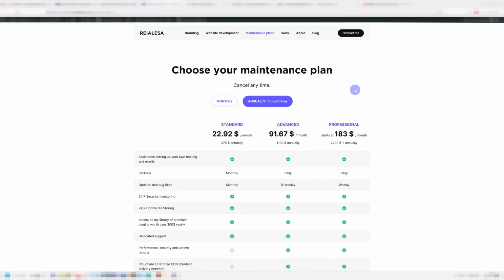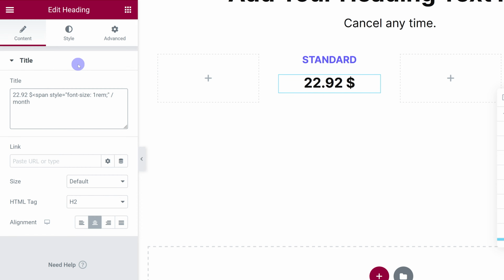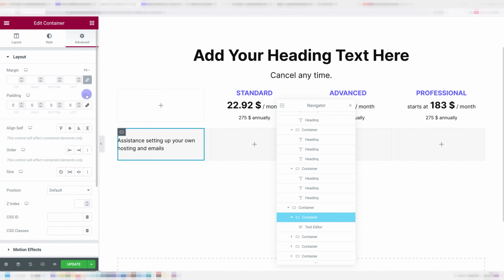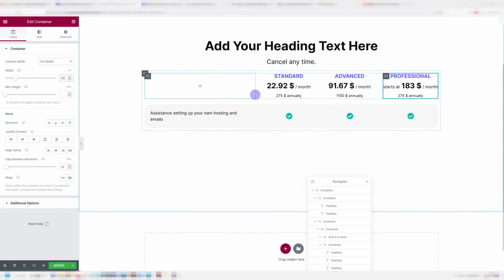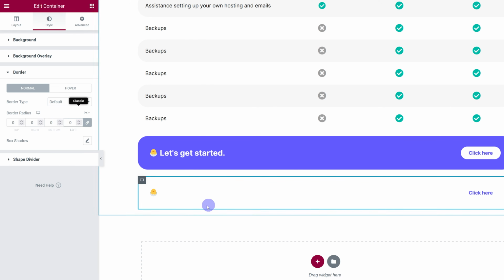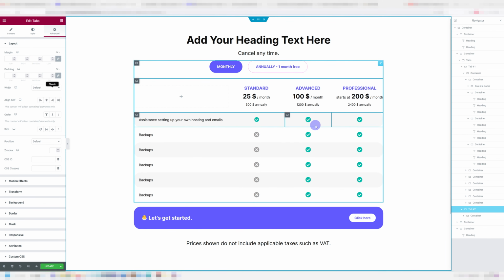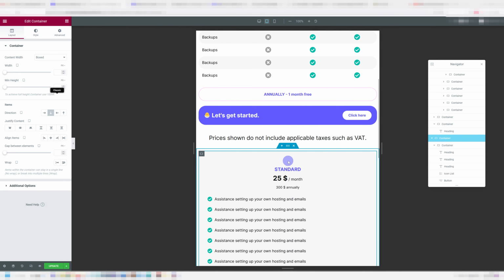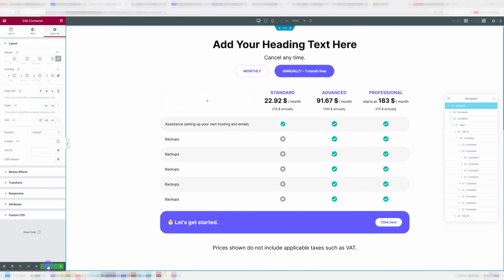Pricing Table Using Containers and Tabs in Elementor - Switch / Toggle Between Different Plans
Creating a complex pricing table in Elementor is very simple with containers. The methods shown in the video can be used for any kind of purpose and any kind of project, since the main focus is on the use of containers and tabs.

The first thing we're going to do is break down what we're going to build. This will allow us to get an idea of the amount of containers we're going to need. This part is more important with containers than ever before, since sections and columns were very limited, while containers are not.

When you combine containers with the improved tabs widget, it's very simple to create a pricing table with buttons that show different content when you click on them. You can use this to show your customers different plans and different prices. A good example of that are subscription plans that show a different price when paying monthly or yearly.

And with the tabs, you can actually change out any content you need to for whichever tab is active, allowing you to create a high converting, highly customizable pricing table. Once you get used to nesting containers, which is essentially a term that describes placing one container into another, creating complex and previously difficult to achieve layouts becomes easy.

An example of the CSS I mentioned in the video is pinned 📌 to the top comment. And if you want a more thorough explanation, check out this video

Chapters:
0:00:00 - Intro
0:00:27 - Planning out our layout
0:01:33 - Building the basic layout with containers
0:07:50 - Adding in and styling the containers with our features
0:18:13 - Adding in and styling the additional containers
0:20:51 - Creating and styling the tabs and placing our content in them
0:25:17 - Making everything responsive
0:32:02 - Final changes, tips and conclusion